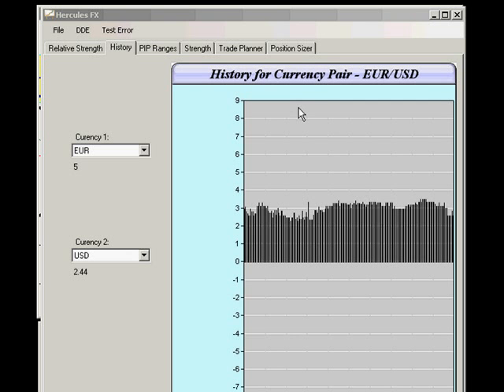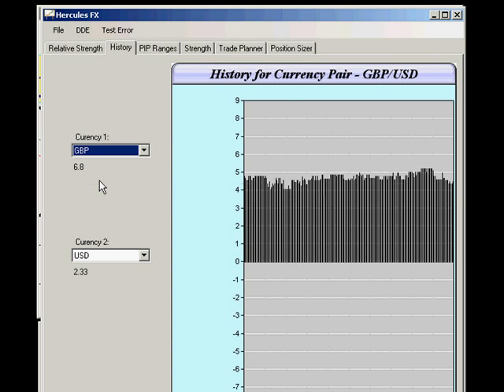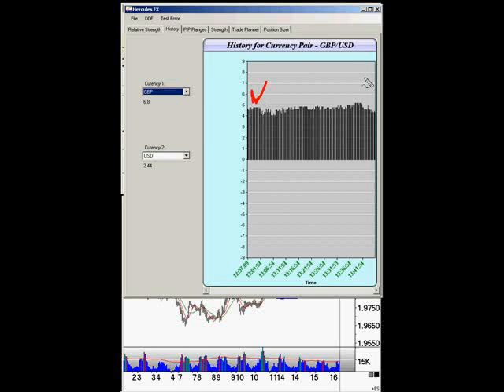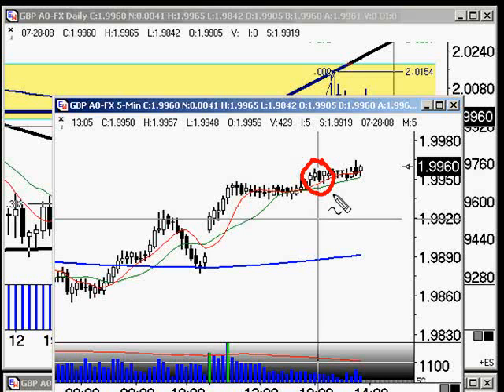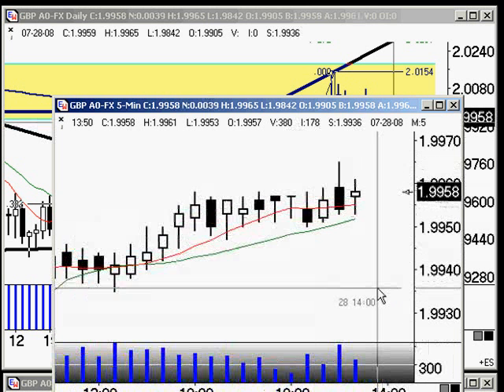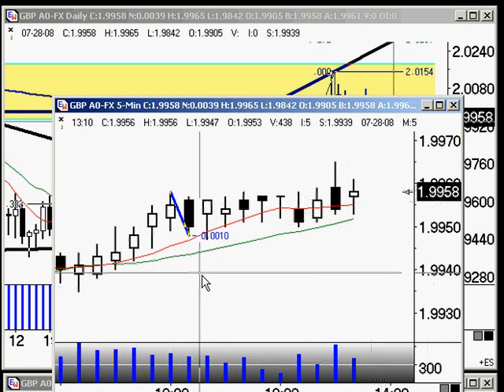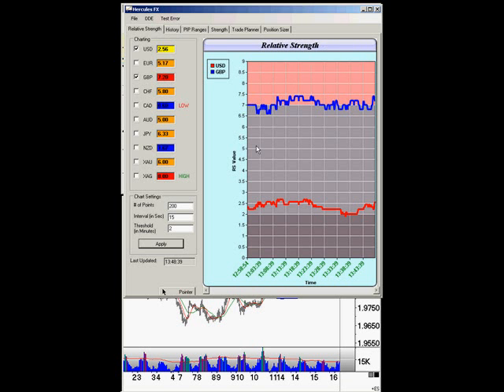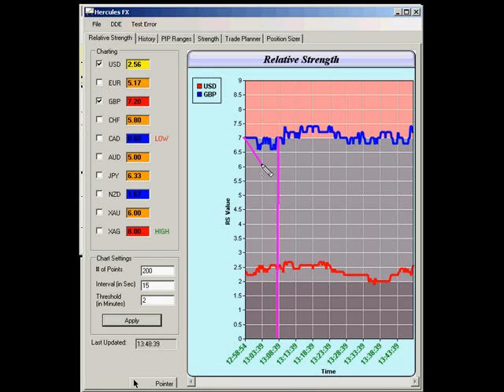Hercules Basic Training Part 2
- Hercules Basic Training Part 2 with Forex Expert Mac X of The Insider Code.